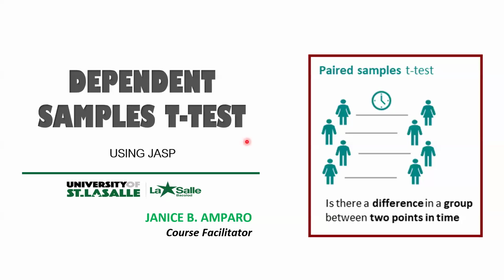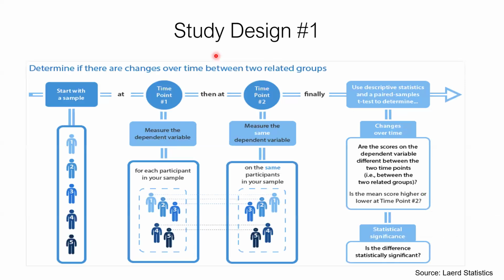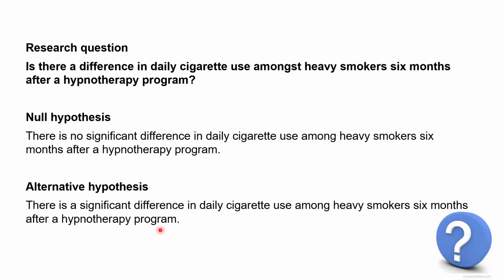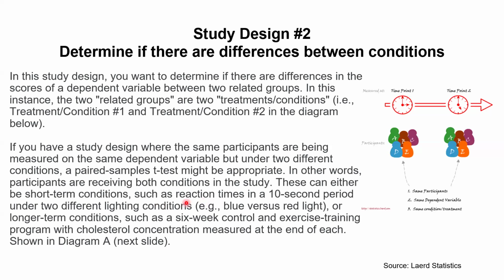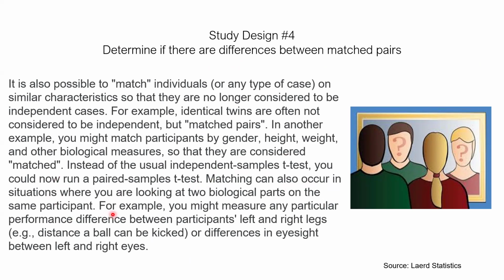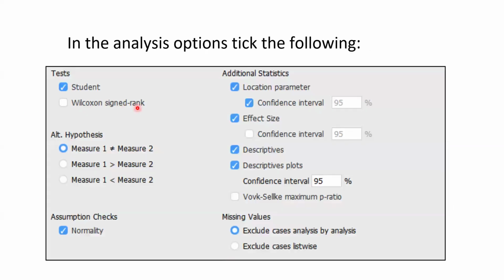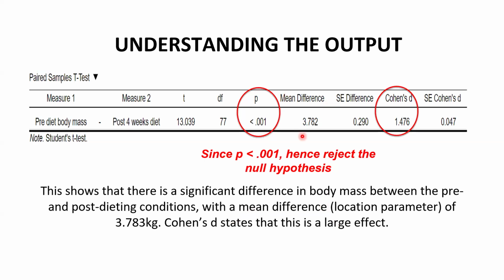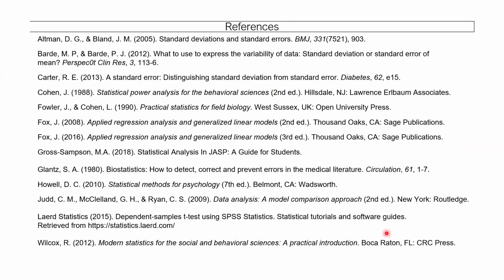Paired T Test using JASP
This video demonstrates how to run the Paired Samples-T Test using JASP. This utilizes the Paired t test.csv file.